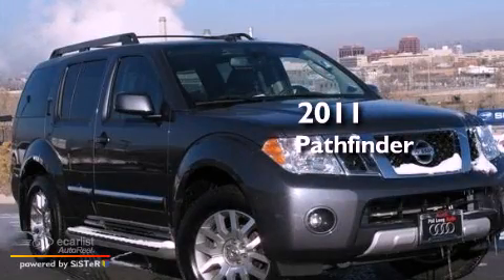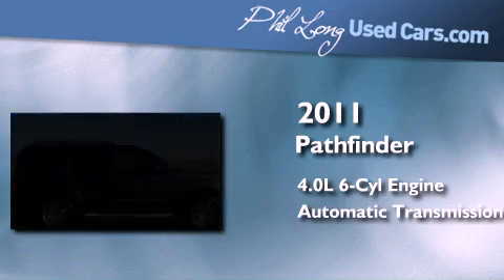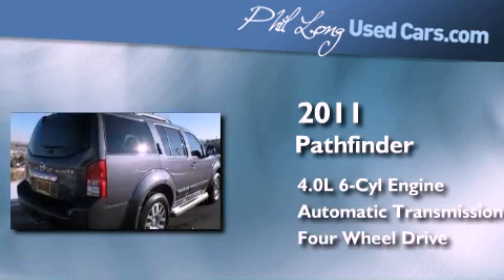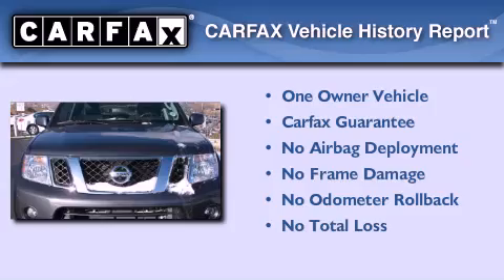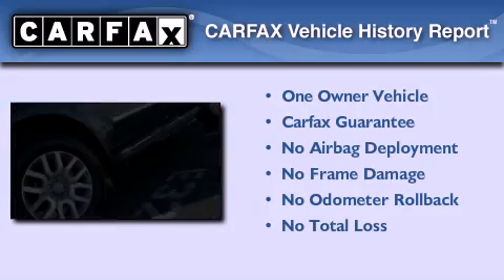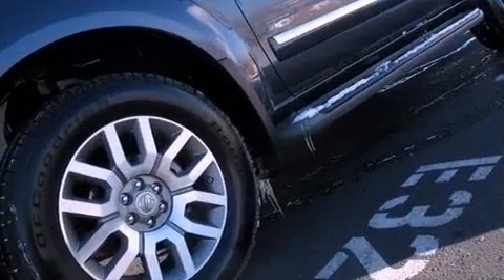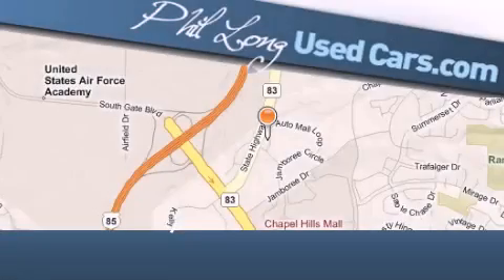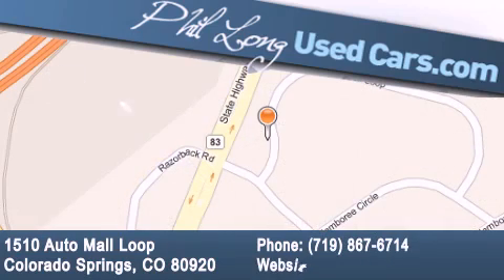2011 Pathfinder Denver CO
Year : 2011
 Make :
 Model : Pathfinder
 Engine : 4.0L DOHC 24-valve V6 engine
 Trans . : Automatic
 Exterior : Black
 Miles : 18,362
 Interior : Black

 2011       Pathfinder Colorado Springs CO